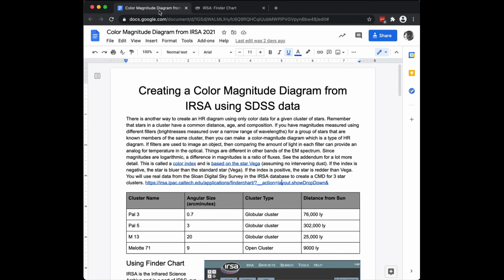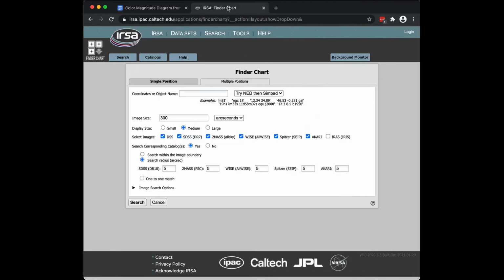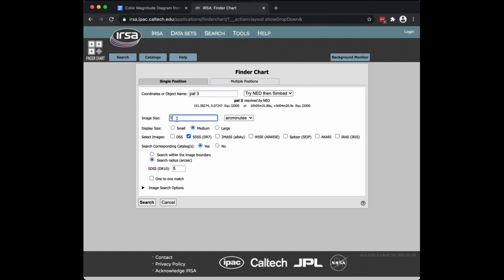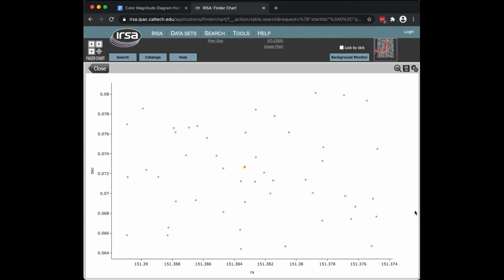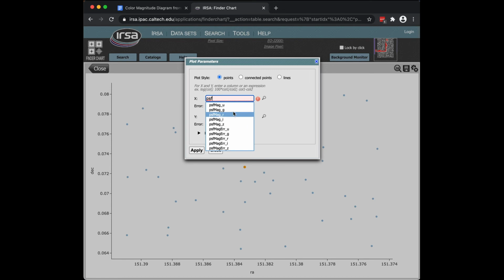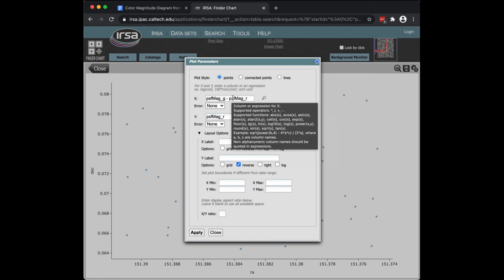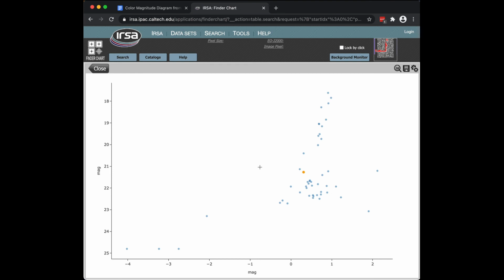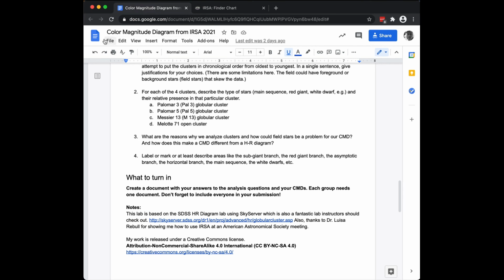Color Magnitude Diagram With IRSA and SDSS Lab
How to make a CMD with data from IRSA.